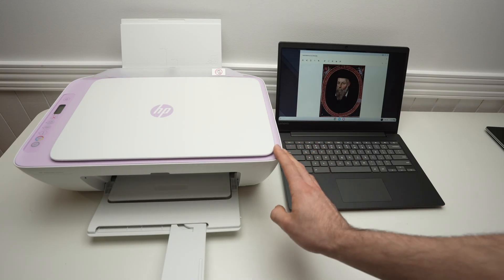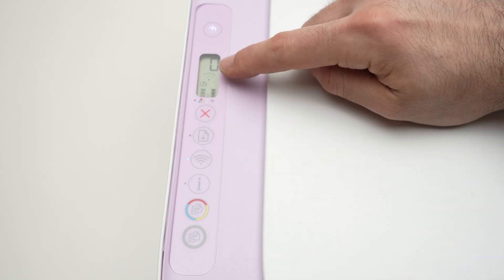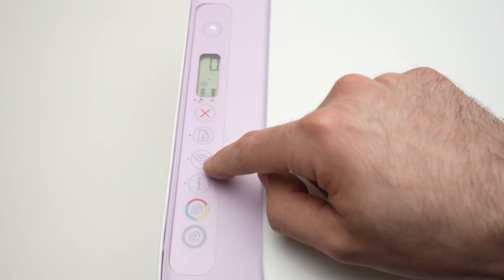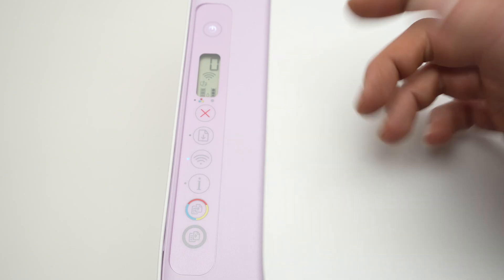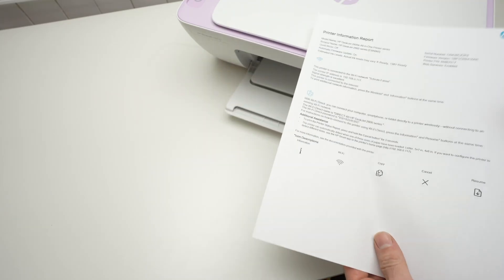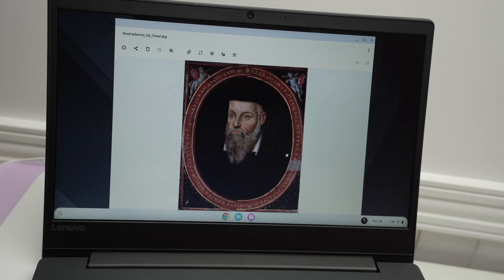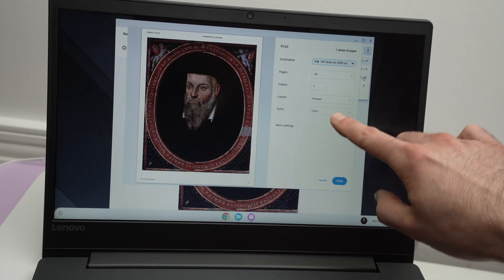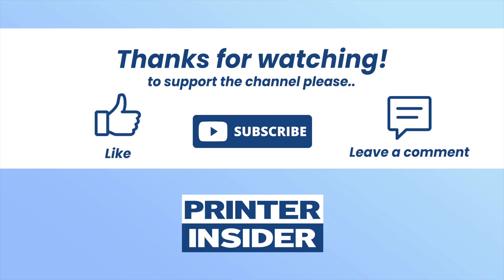How to Setup Chromebook With HP DeskJet Printer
I will show you step by step how to connect your Chromebook computer and your HP Deskjet printer.

Amazon Links↓↓
➜Compatible HP Black/Tri-color Ink Cartridges (2 Pack)
➜HP DeskJet 2755e

PAPER & ENVELOPPES:
➜HP Photo Paper, Glossy, 8.5x11 in, 50 sheets

RECOMENDED LASER PRINTER WITH WIFI